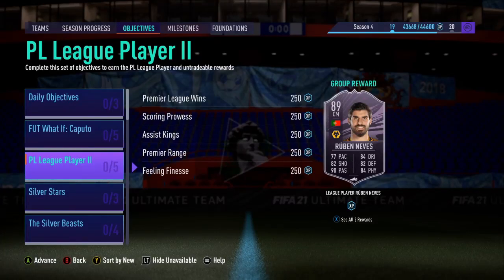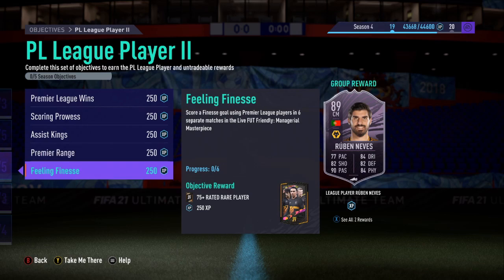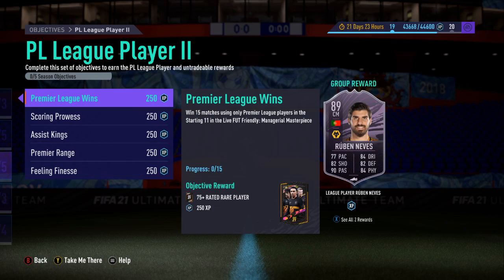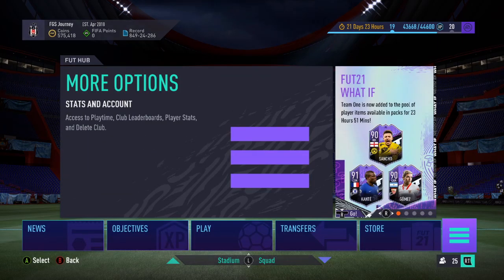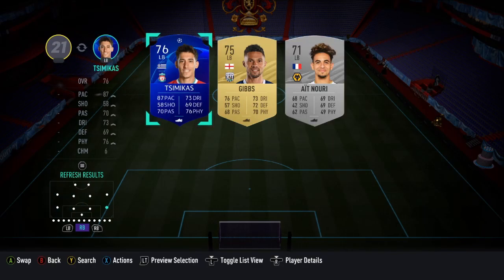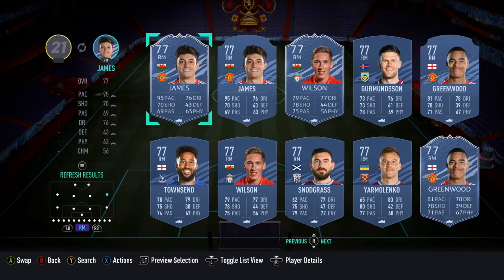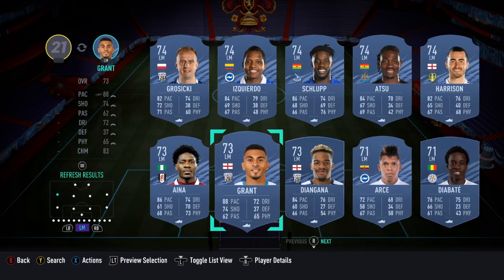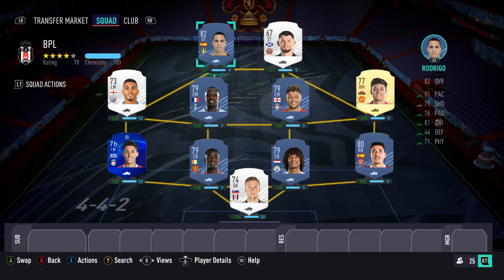*BEST* GUIDE ON HOW TO GET LEAGUE OBJECTIVE RUBEN NEVES QUICKLY AND EASY!! - FIFA 21 ULTIMATE TEAM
I hope you guys enjoy this one! I will be making a Ruben Neves review as soon as I get him done for all of you amazing people! I hope you enjoy this video!